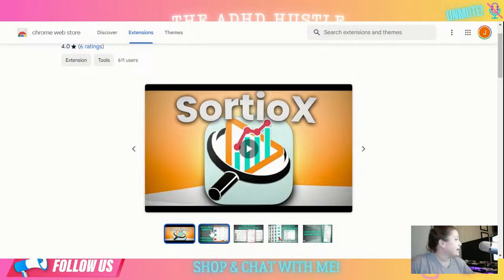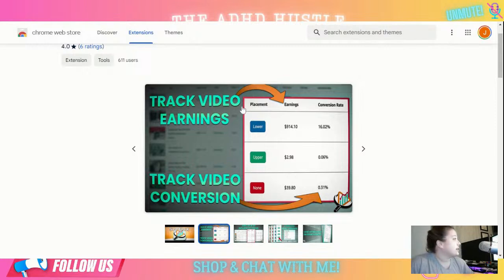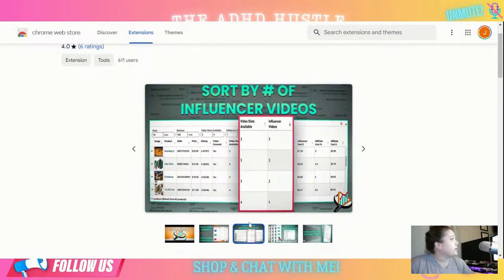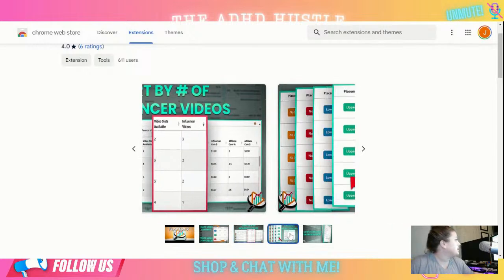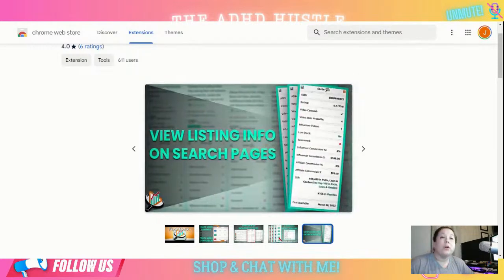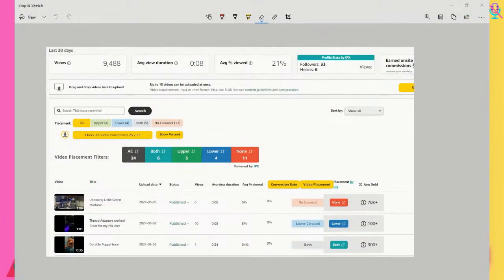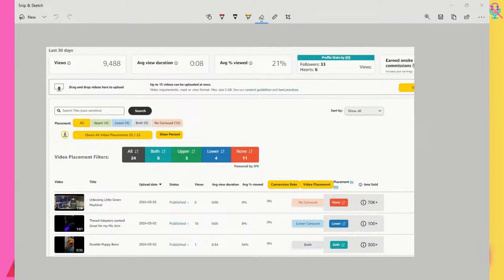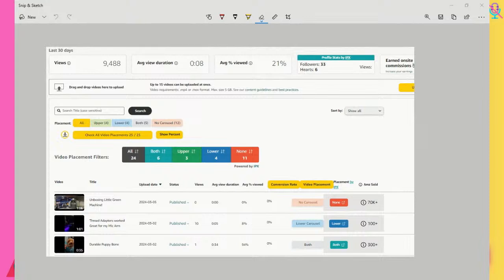Amazon Influencer Program - What tools do you need?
Amazon Influencer Program Tools You Need Right Now!

Follow me on Amazon